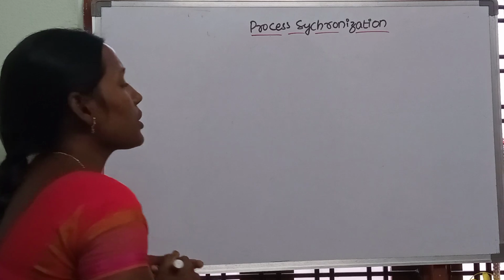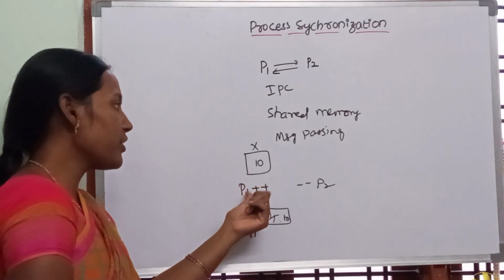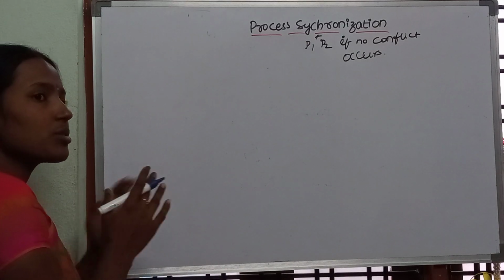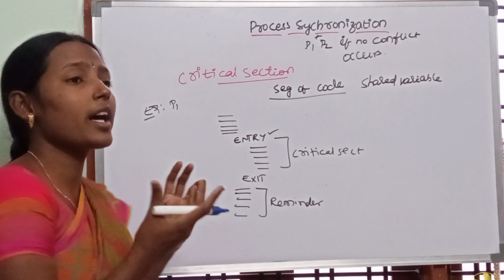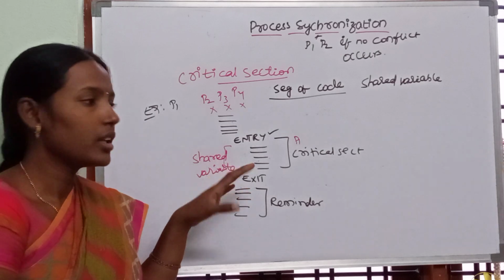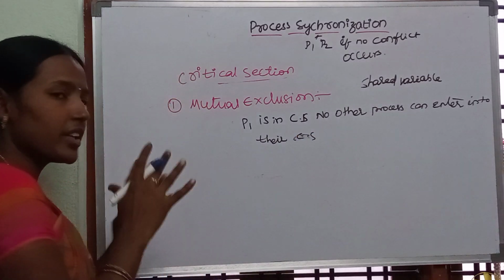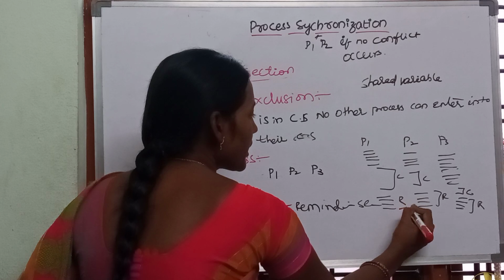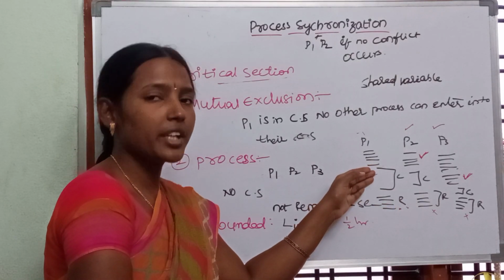Process synchronisation and Critical section problem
process synchronisation and Critical section problem requirments